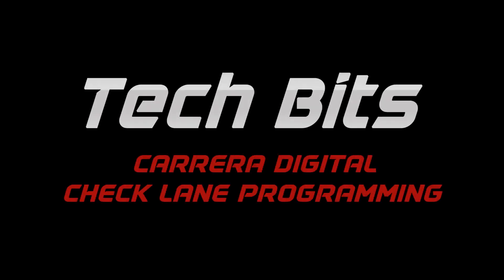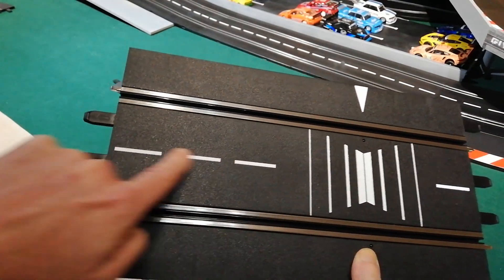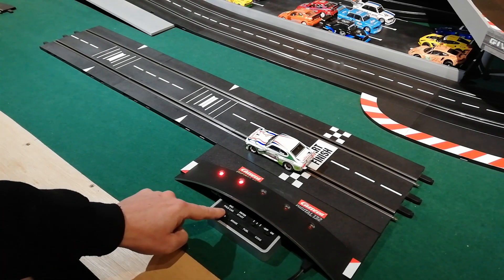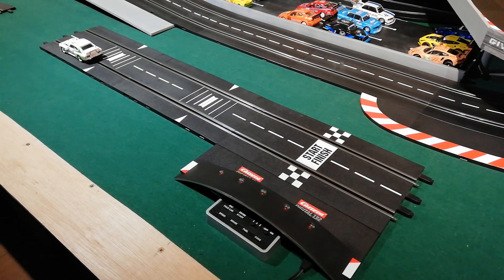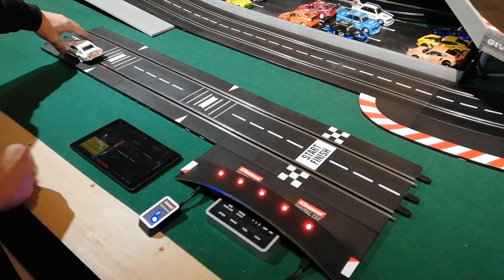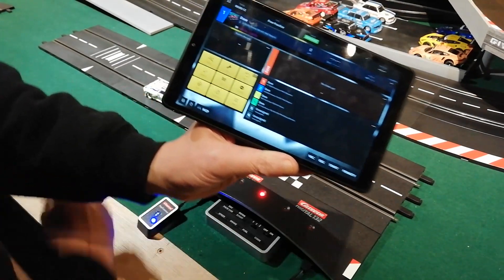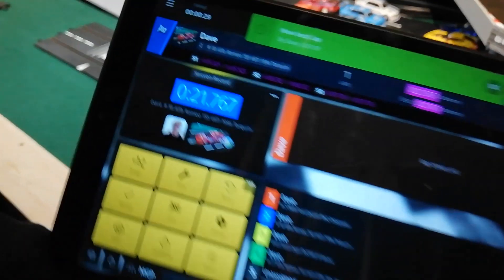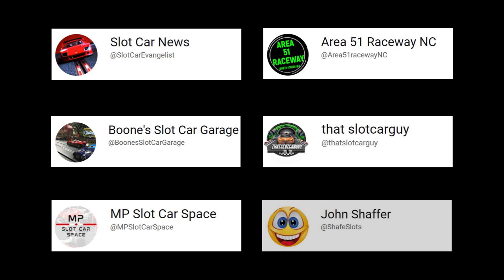How to set up Carrera Digital Check Lanes Quick and Easy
Unlike the instructions for the pit lanes,  the instructions for the check lanes do actually make mention of how to program them!  This video is more to satisfy my OCD as it goes with the Pit Lane video and is here more for completeness than anything.